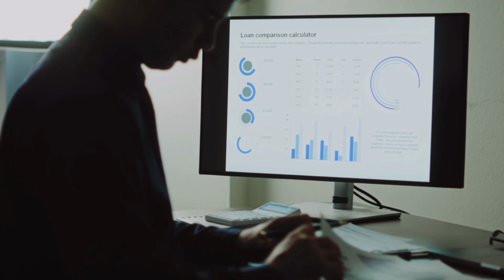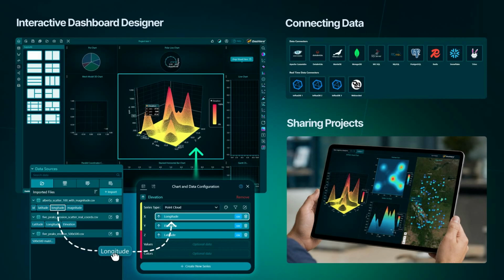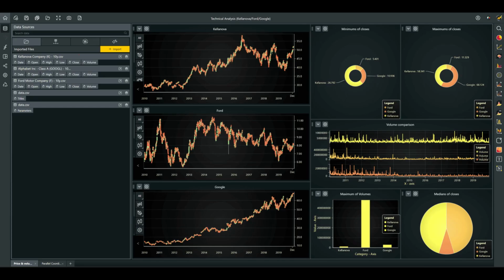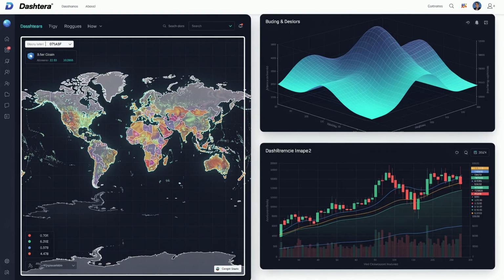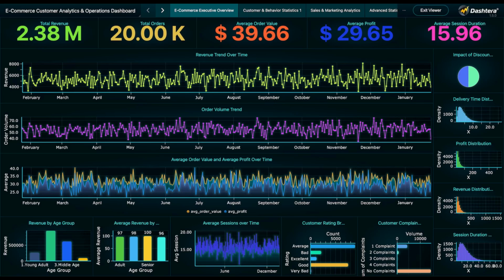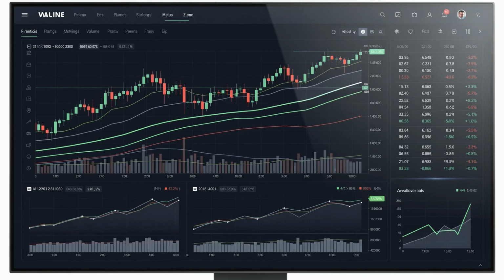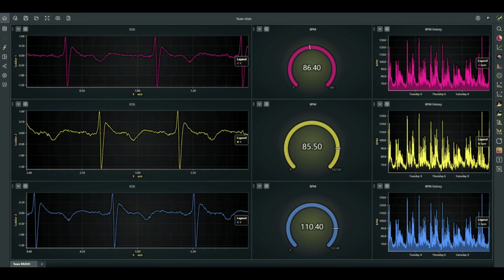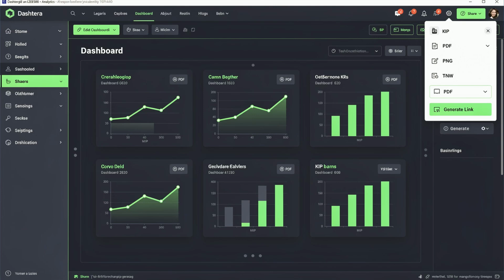Dashtera Review: Can It Really Handle Your Large Datasets?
Build interactive dashboards without writing code. See how Dashtera enables fast data visualization and real-time monitoring for your projects.

If you need to analyze large datasets but lack programming skills, this video shows how no-code analytics platforms simplify the process. We walk through the core features of Dashtera, focusing on how it connects various data sources to create professional-grade visual reports. This guide is designed for analysts, project managers, and anyone needing to present data clearly.

By the end of this walkthrough, you will know how to set up your first dashboard using real-time streams and spreadsheets. We demonstrate the practical steps to manage high-performance visualization tasks effectively. Whether you are tracking live metrics or organizing historical data, Dashtera provides the tools to get results quickly.

0:00 Visualizing Data Without Writing Code
0:47 Connecting to Live Databases
2:03 Exploring the Variety of Chart Types
4:21 Is This the Right Tool for Your Team?